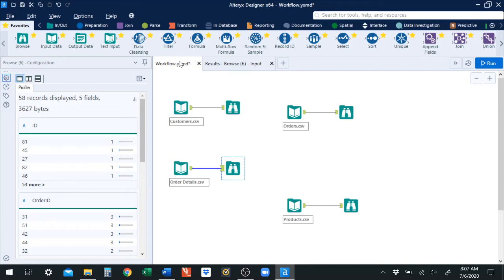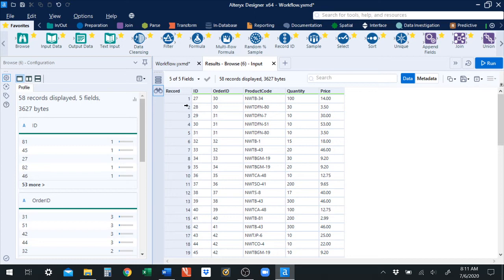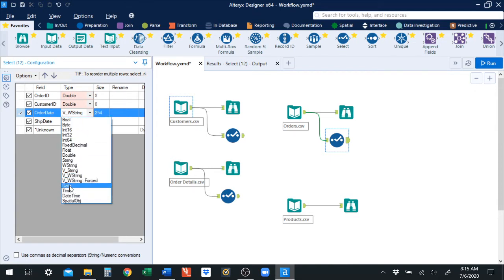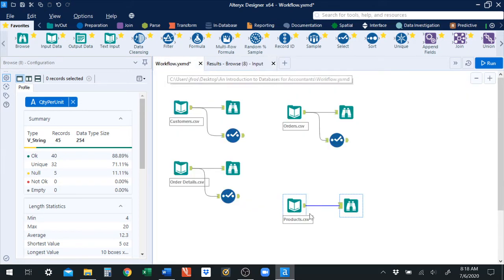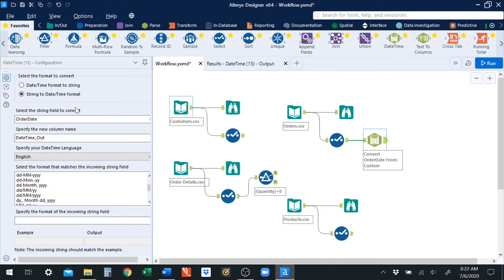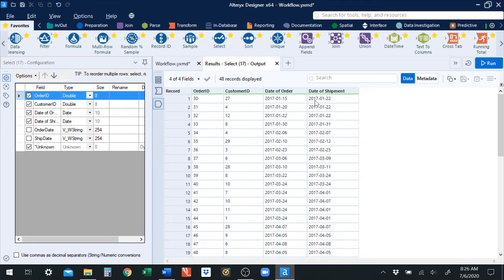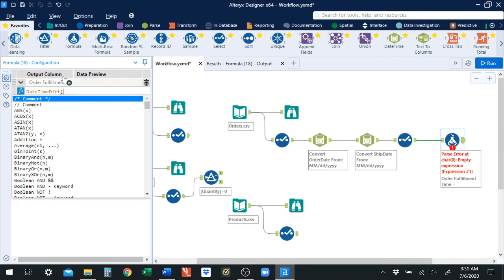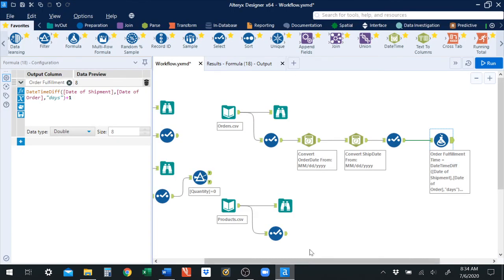Introduction to Databases for Accountants Case (Video #2)